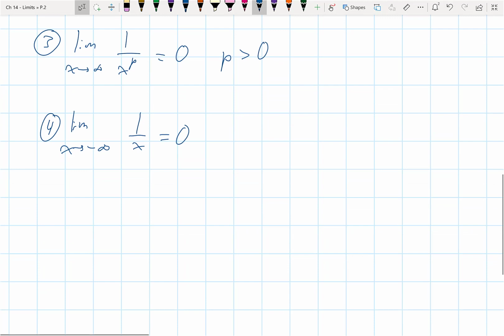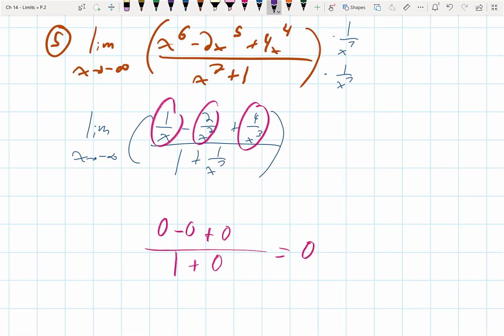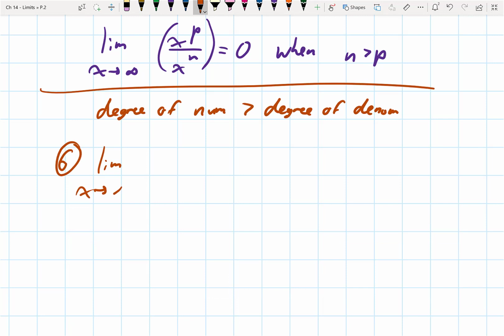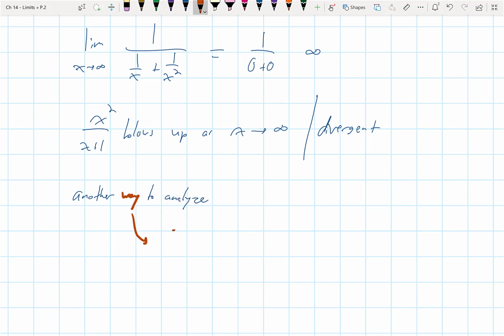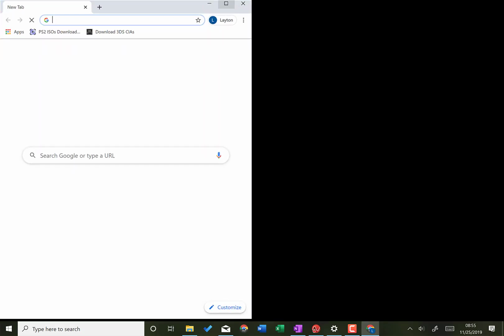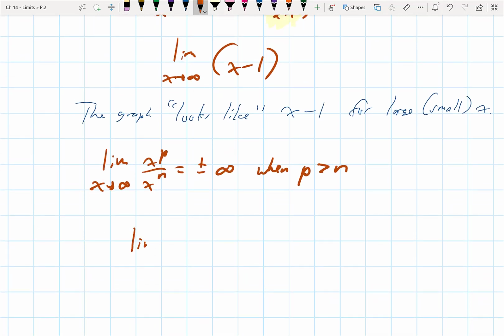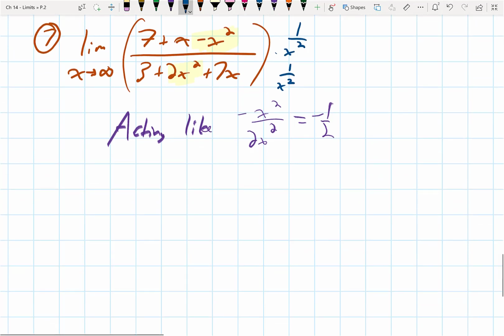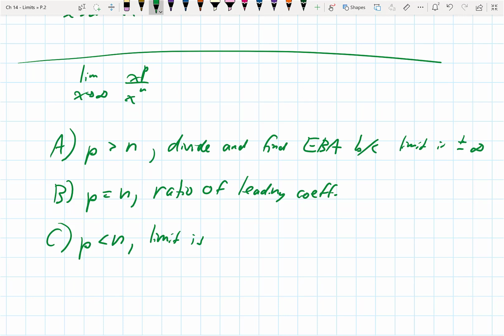Precalc2-H - 12.4 Notes - Limits at Infinity